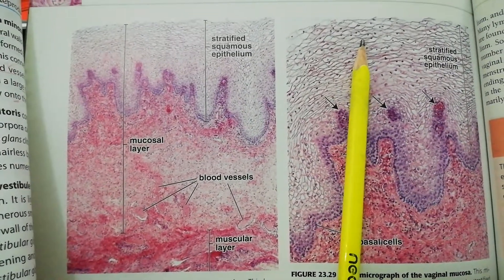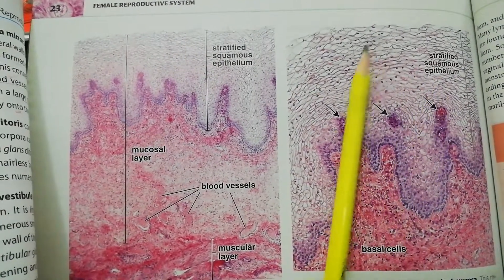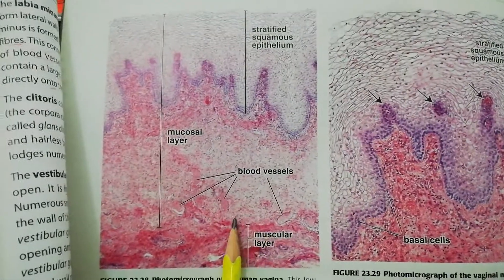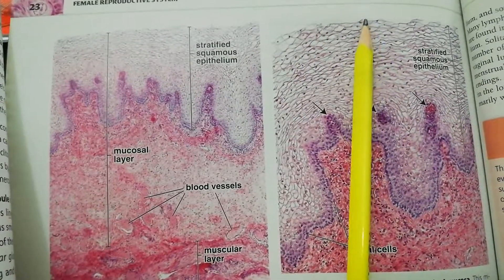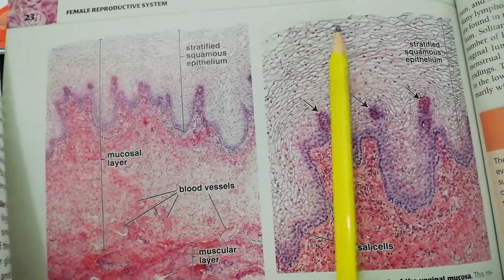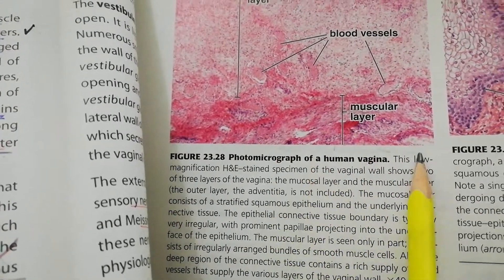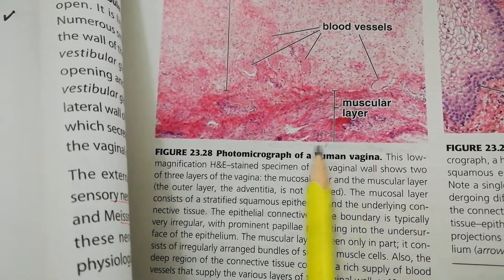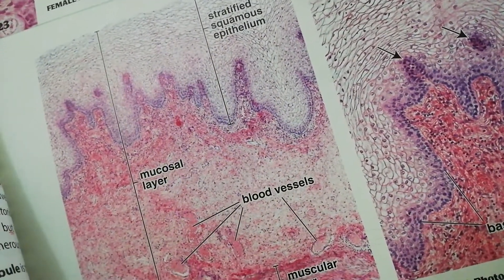Histology of Vaginal wall (for 2nd year MBBS)